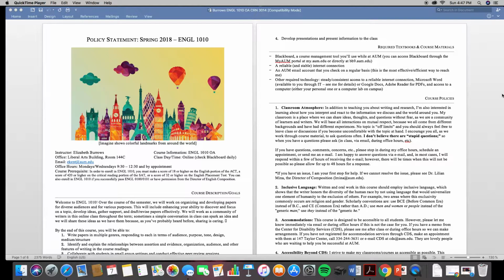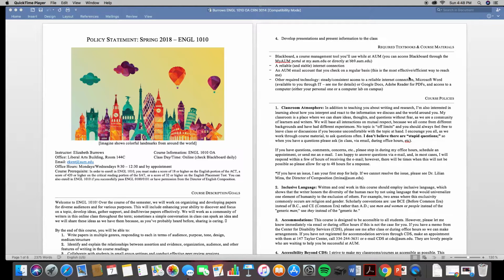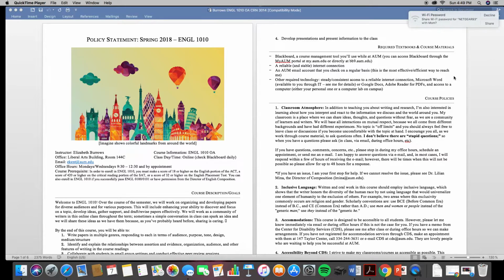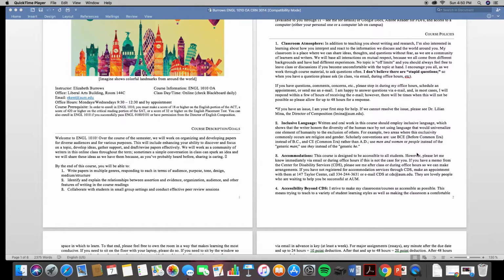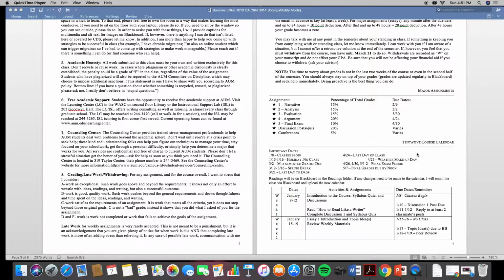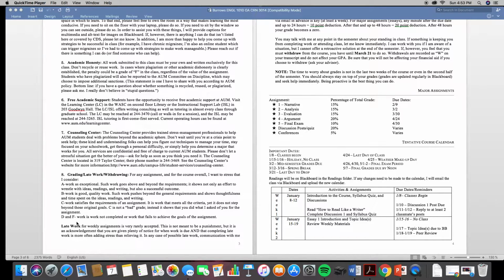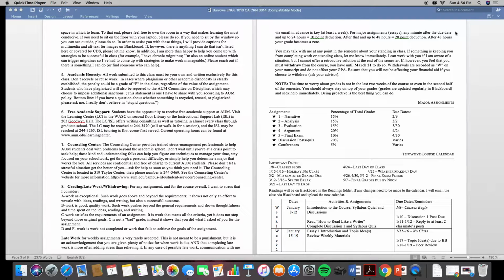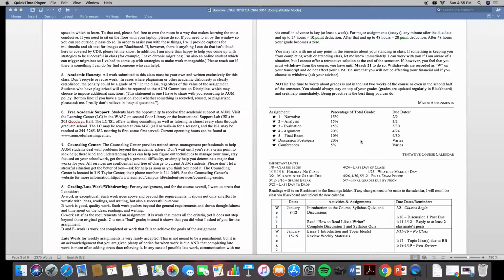1010 Syllabus Review